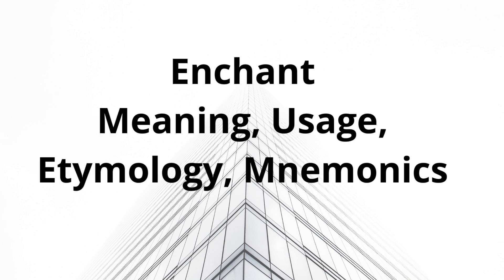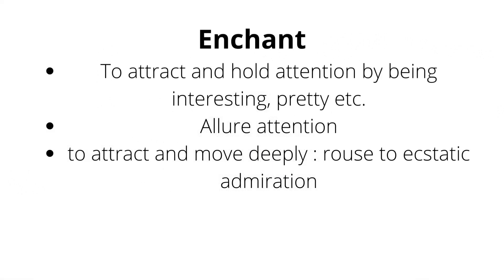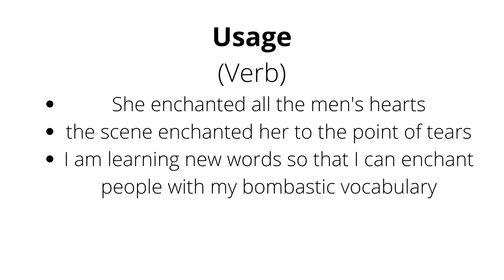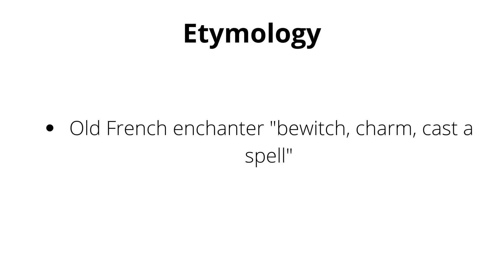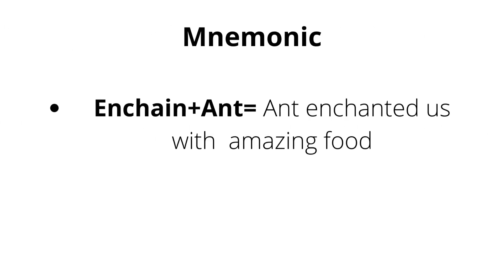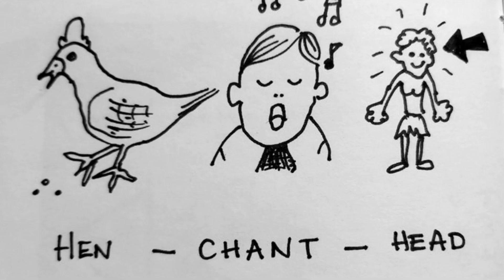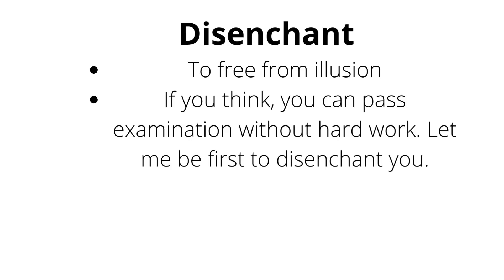Enchant Meanings, Usage, Etymology, Mnemonics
Chapters :-
0:00 Enchant meaning
0:30 Use of Enchant  in sentence
0:43 Etymology of Enchant
0:53 Mnemonic of Enchant
1:06 Disenchant meaning